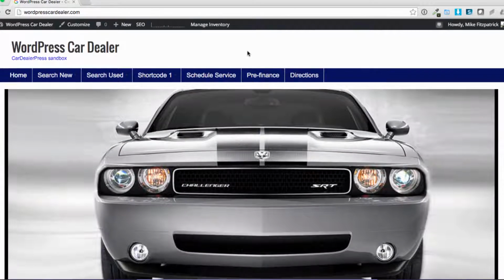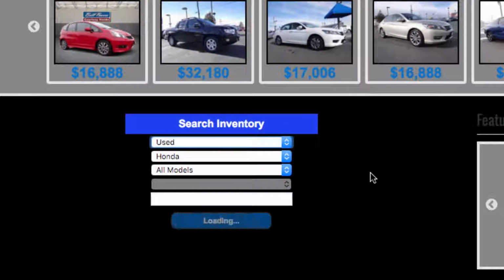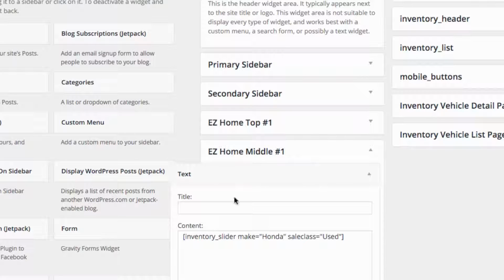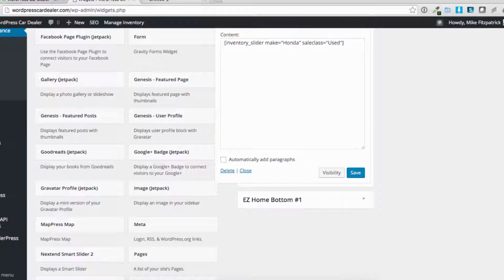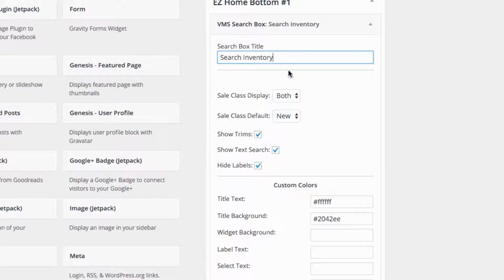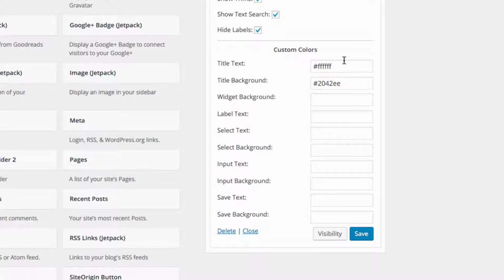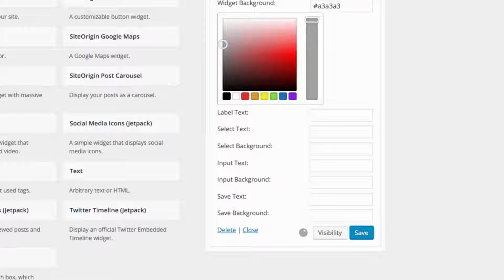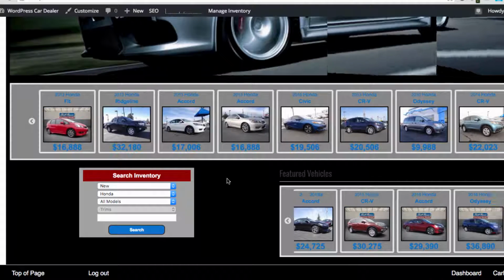Adding inventory to the homepage with CarDealerPress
Using the CarDealerPress widget or shortcode options to add car dealer inventory to your home page.